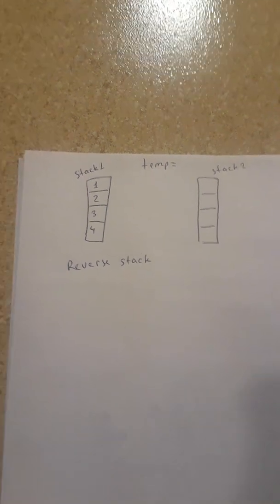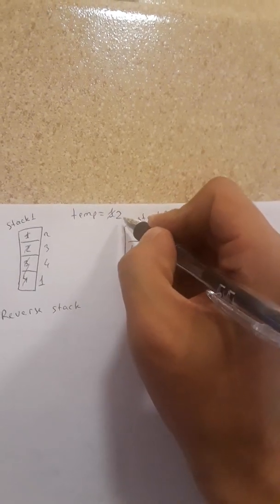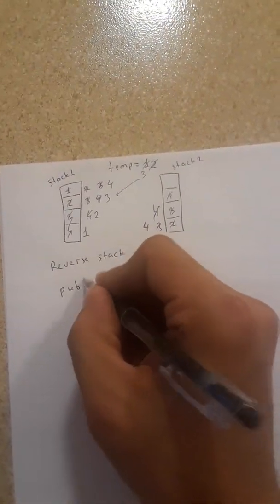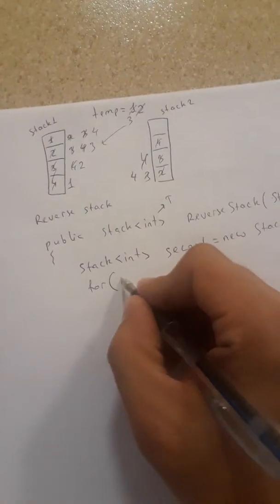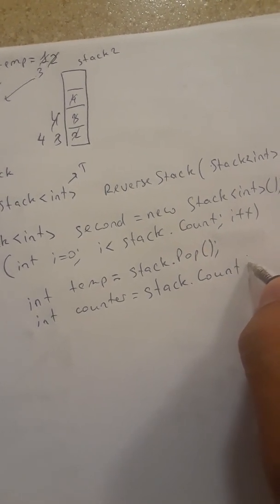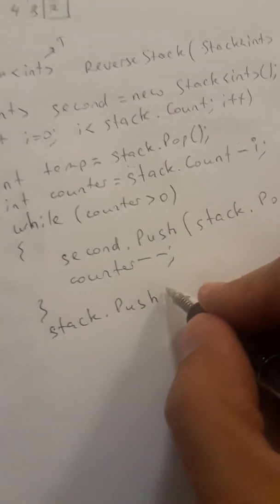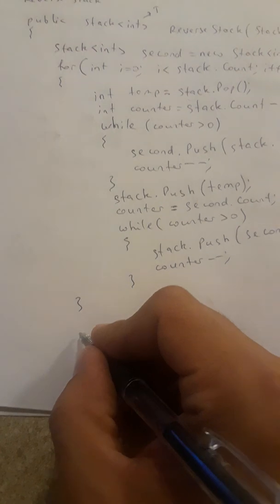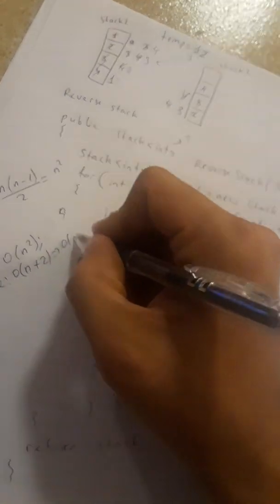Stack Queue p3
Week 2 Stack/Queue problem 3